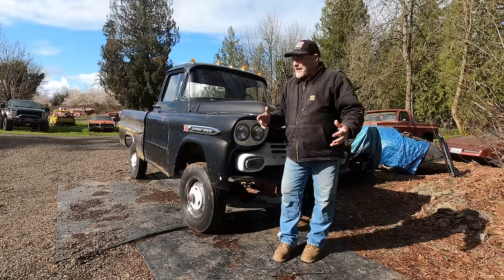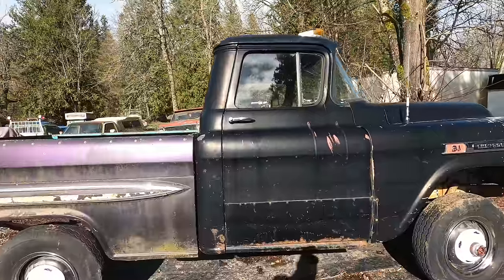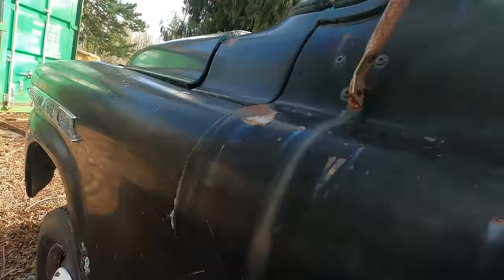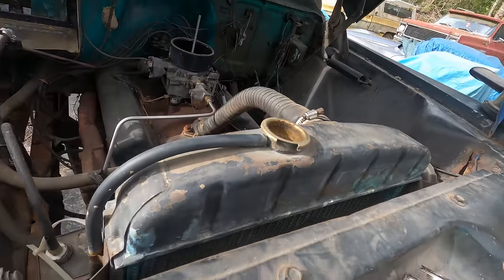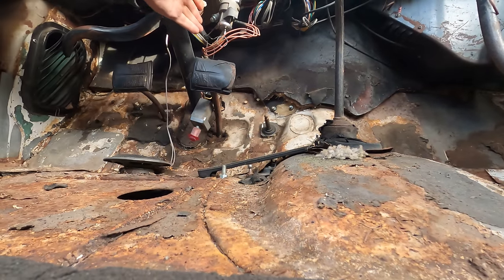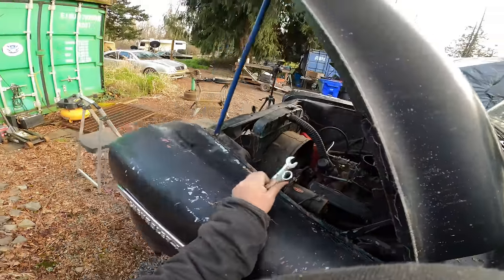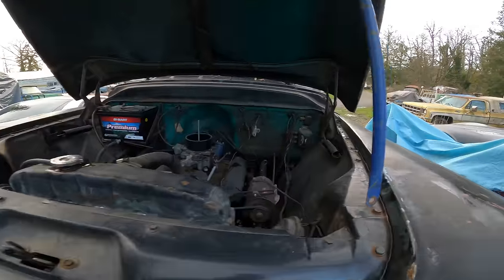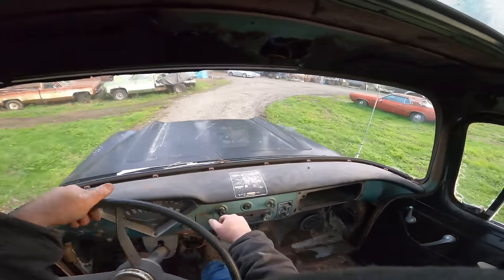1959 Chevy Apache Napco 4x4 Will It Run?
Let's get it Running & Driving! This isn't a "Will It Run?" Video. This is a "It Will Run!" Video. They ALL "will" run Folks, Whether or not that happens is entirely up to you. So let's take this old 1959 Chevy Apache V8, Napco 4x4 that Jamie and I Rescued from a pasture in Montana and make it happen.
   In the last episode I started out by putting a rare Fleetside Bed on it and a full set of correct wheels with Beauty Rings and Stock Hubcaps. That's not where most people would start on a Classic Truck Restoration, but This build is going to be a little different all the way.